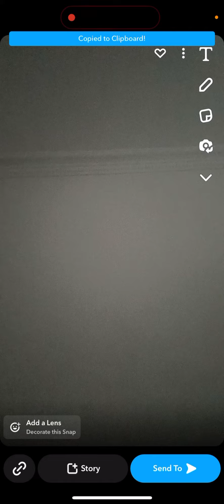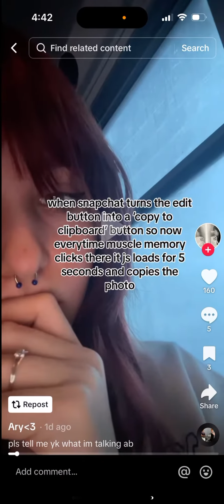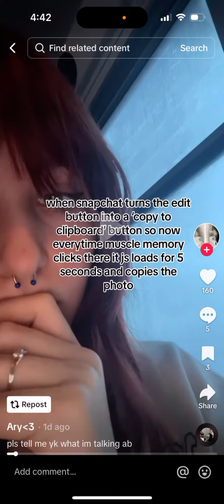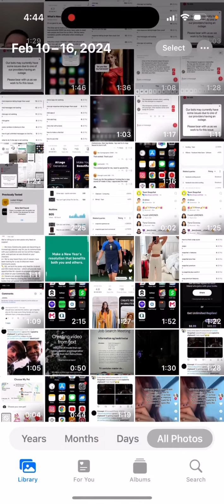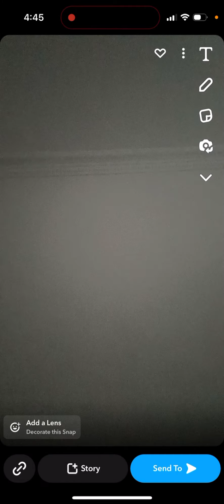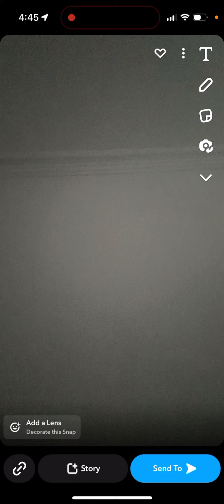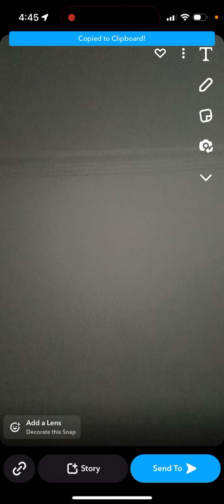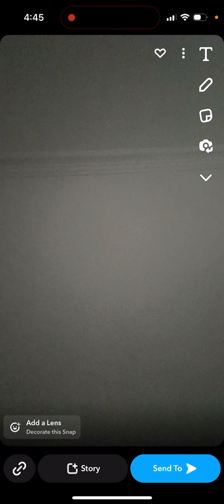SnapChat replaced EDIT BUTTON to Copied to Clipboard…